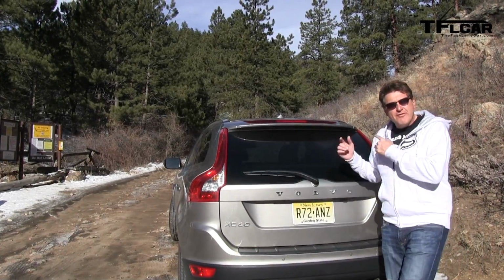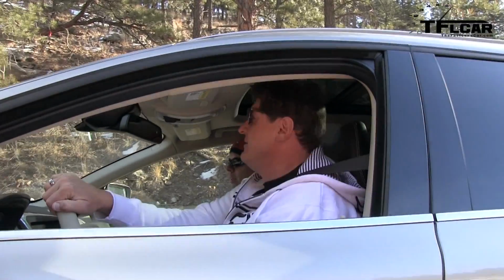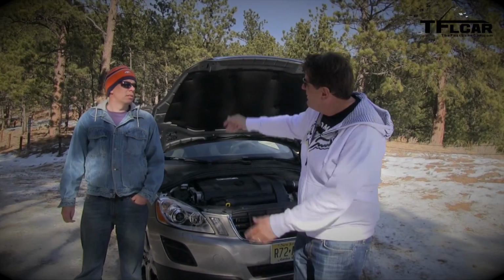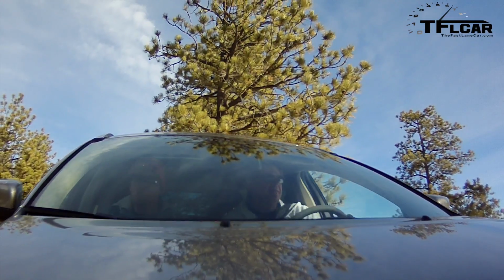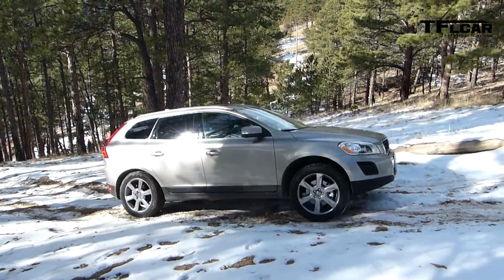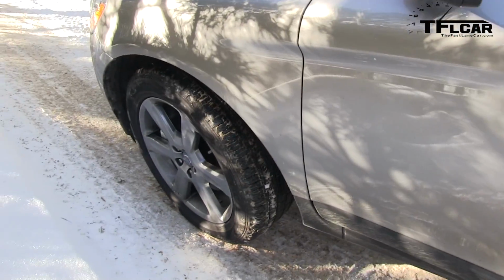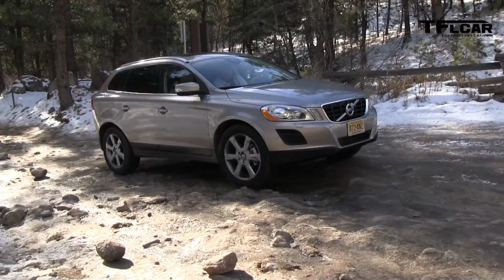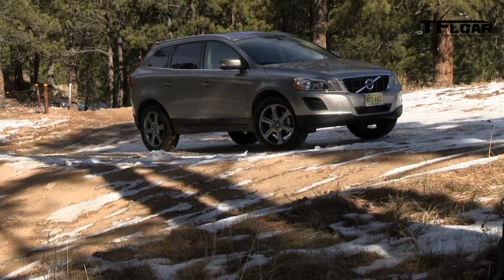2013 Volvo XC60 T6 AWD Colorado Mountain Off-Road Drive & Review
) The new 2013 Volvo XC60 T6 with all-wheel-drive is a modern 5 person Crossover that can be purchased with what Volvo calls Instant Traction all-wheel drive. And while the system is design to provide better traction in the rain, in the snow and even on dirt roads, the Volvo XC60 T6 is not considered to be a hardcore off-road vehicle like for instance a Jeep Wrangler. But that of course doesn't mean it can't go to the end of the paved road and beyond. In other fun and informative TFLcar off-road review we take the 2013 Volvo XC60 T6 AWD into Colorado's snowy mountains to see how it does when the road turns rocky, muddy and steep.